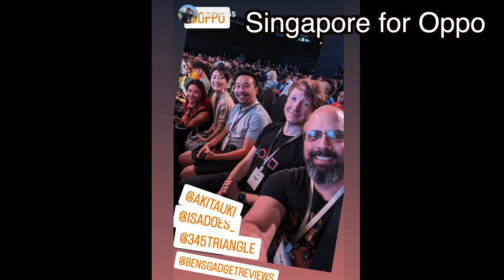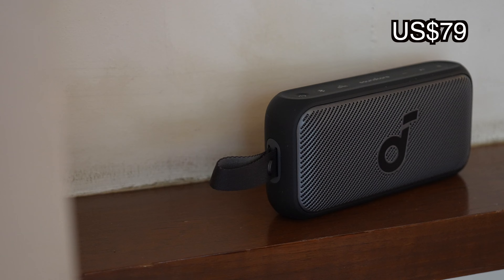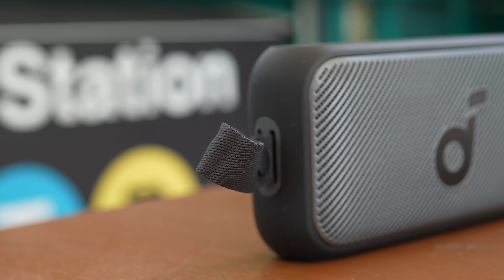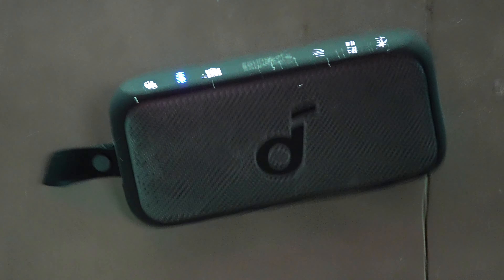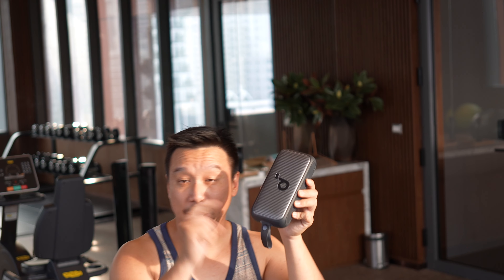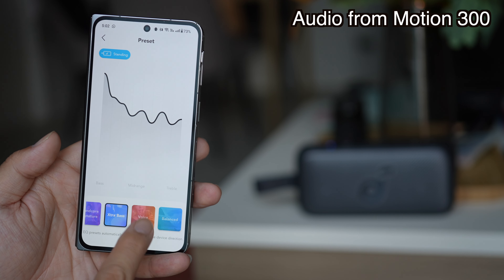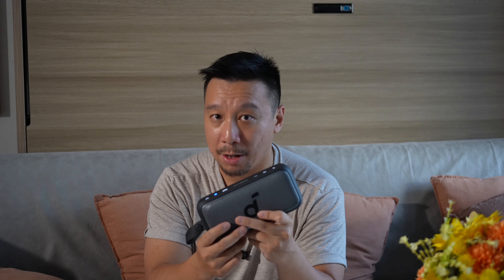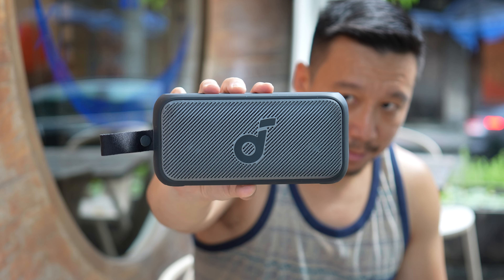Soundcore Motion 300: My must-carry travel item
The Soundcore Motion 300 is a $79 portable speaker that can play hi-res wireless audio. It can play music continuously for 13 hours and overall audio output is loud enough to use outdoors. It’s been a must-carry item for me when I travel,